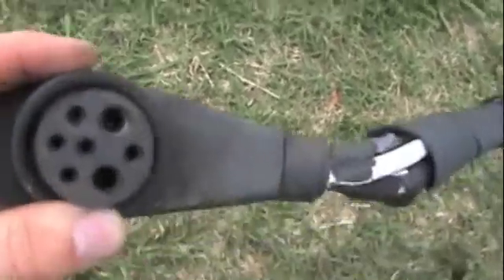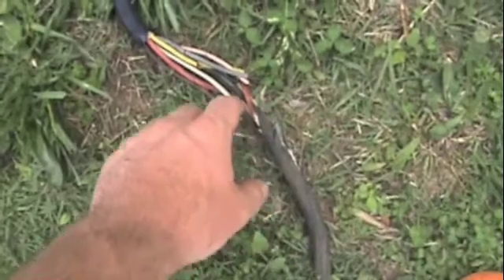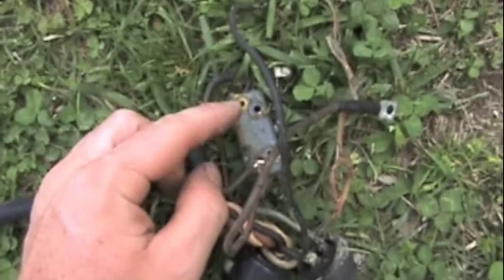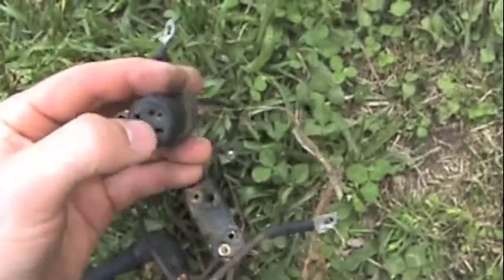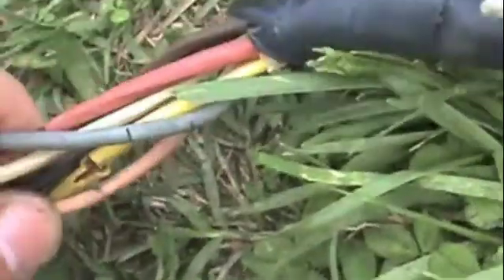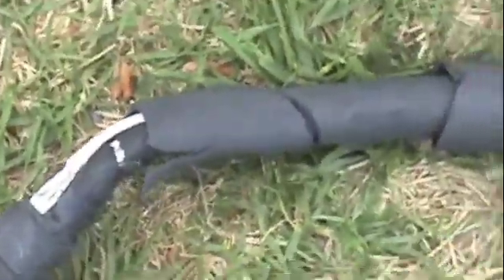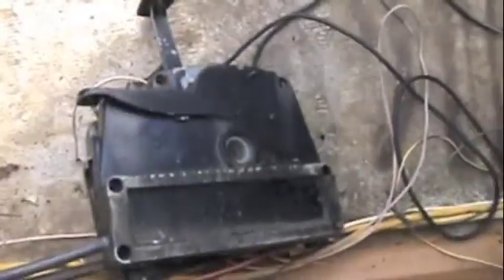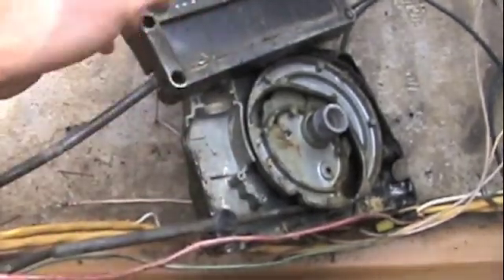Boat Project Mercury 115HP Plug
Second step toward the engine running. THE PLUG